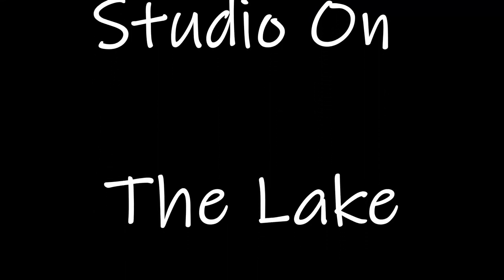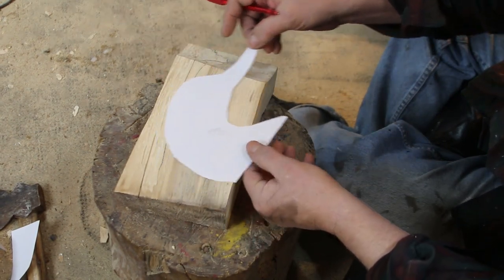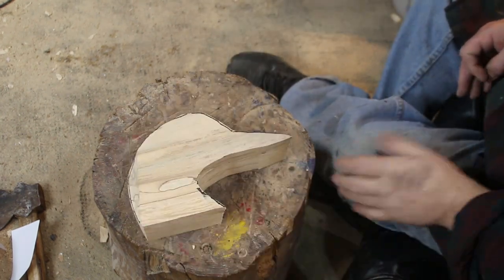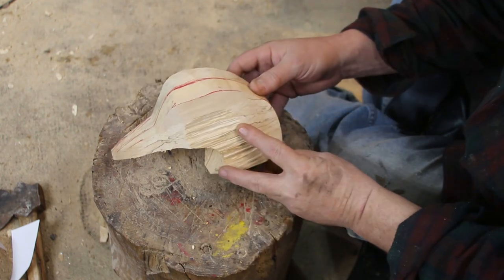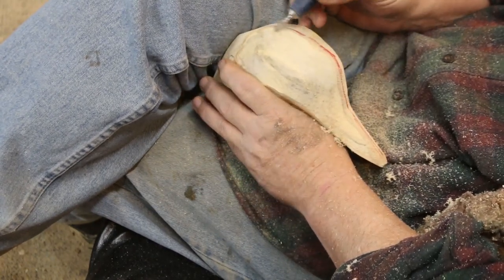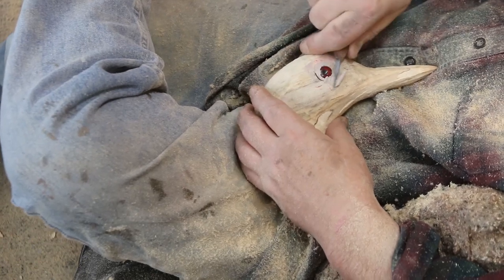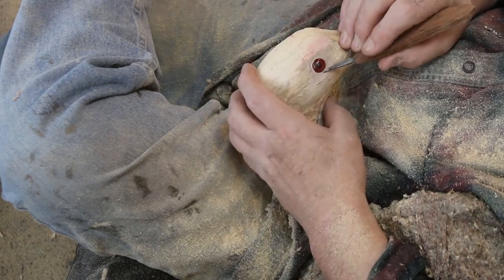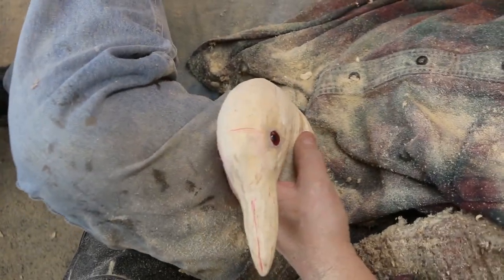Signature Loon Wood Carving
This is part I of a two part series on the carving of my Signature Big Loon.